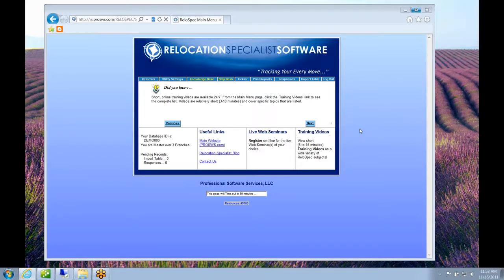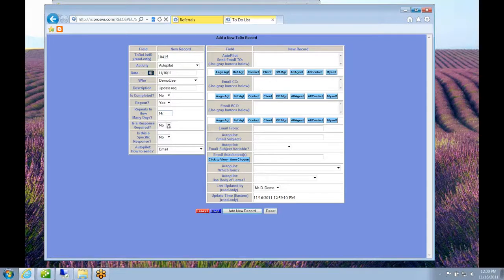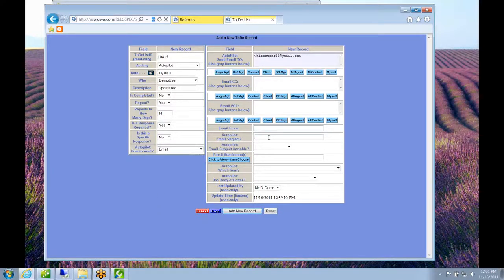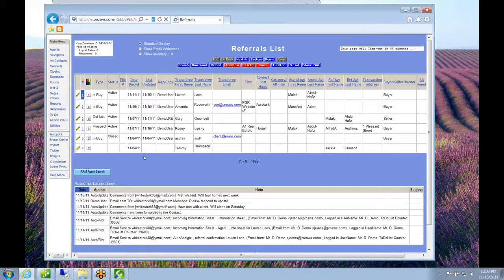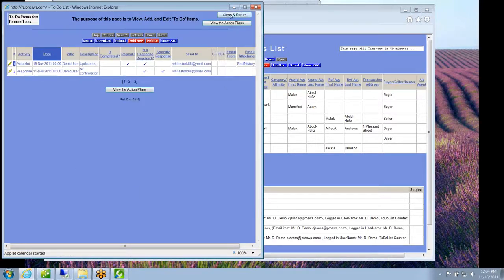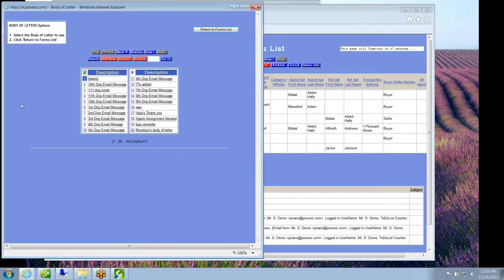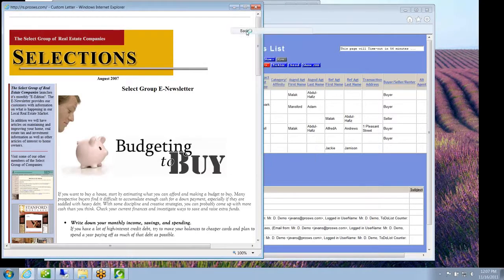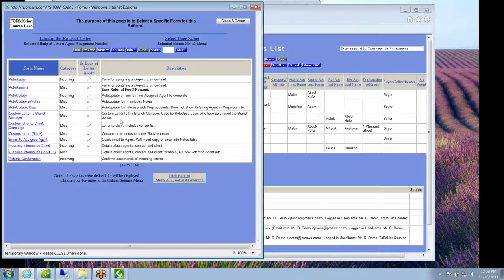Training Videos - AutoPilot Send Forms, Attachments & Letters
ReloSpec Training Videos - The ToDo Page and AutoPilot - AutoPilot Send Forms. Attachments & Letters